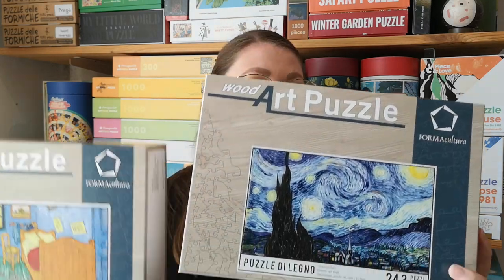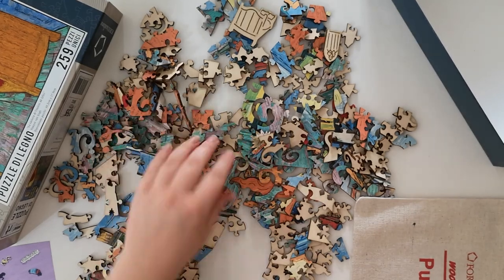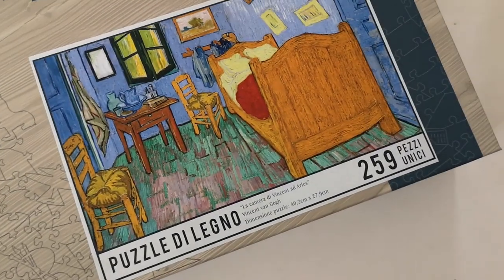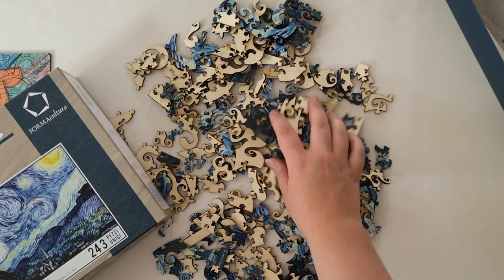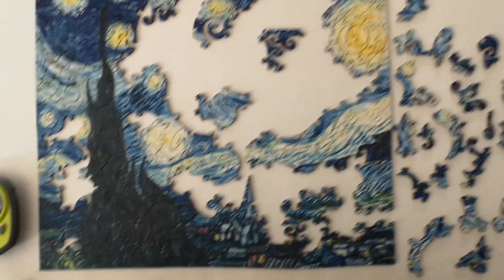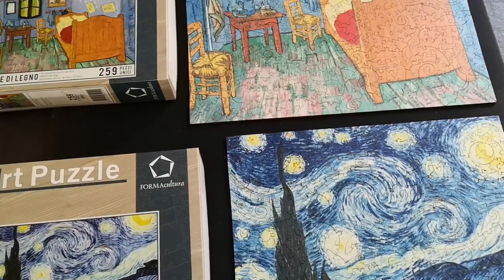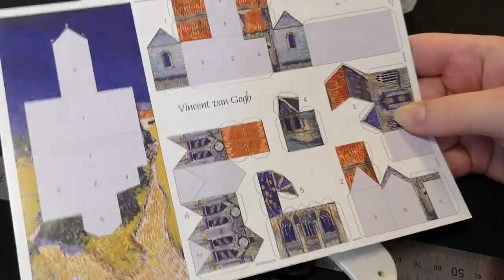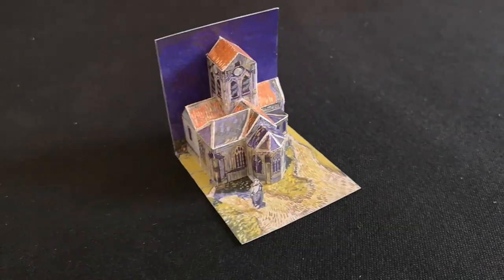Puzzle brand review – FORMAcultura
In Today´s video I will be reviewing wooden puzzles from the Italian brand Formacultura. But I will also try something a little different and put together a paper model of a Vincent Van Gogh painting. If you are tempted to try these puzzles and paper models, then you can find them here:

You can find the glue I used to put together the paper model here:

TIMESTAMPS

0:00 Intro
1:29 Bedroom in Arles
14:24 Starry Night
25:09 Comparing the two puzzles
31:07 Paper model
39:43 Final thoughts